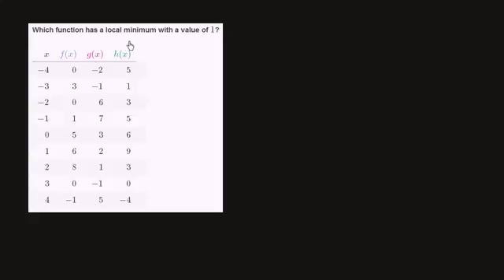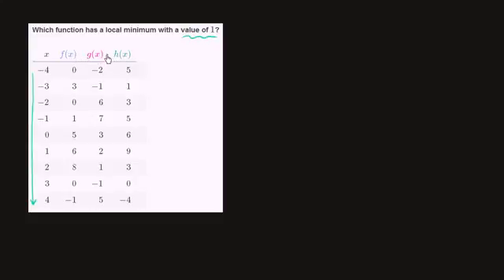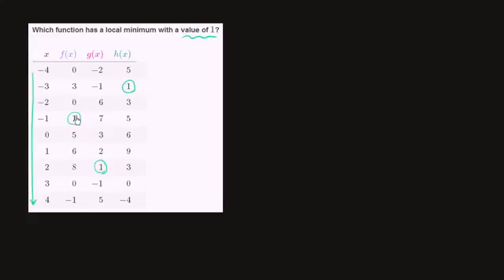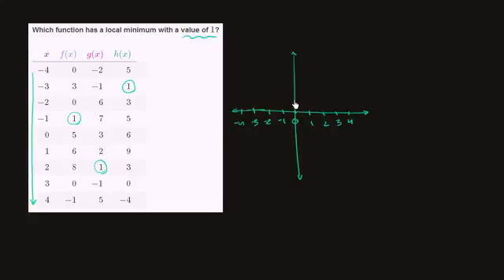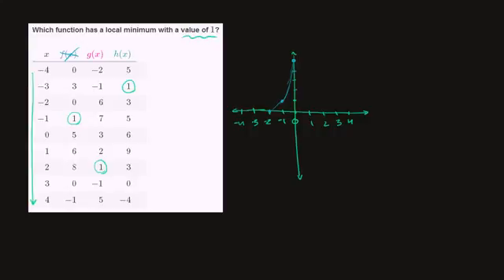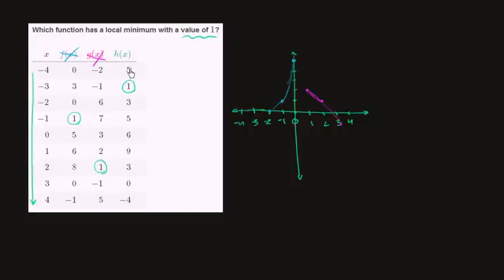Recognizing features of functions 2 example 3